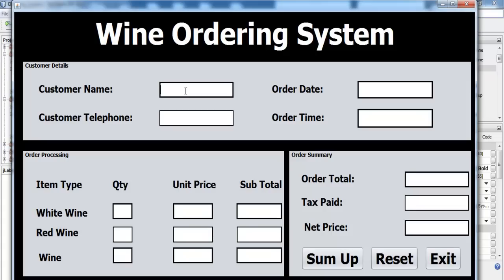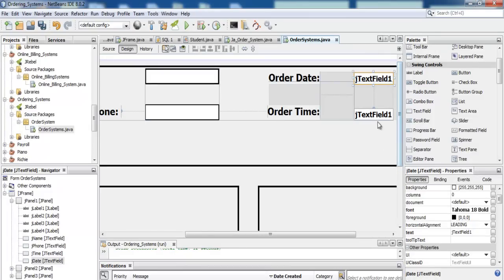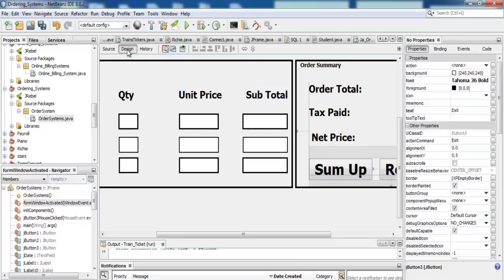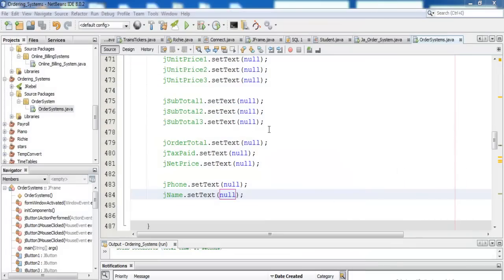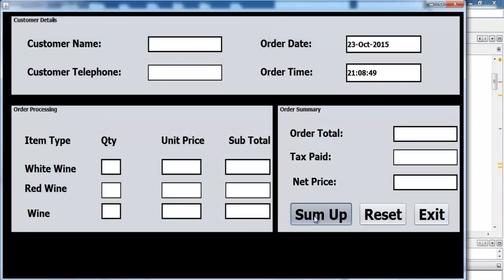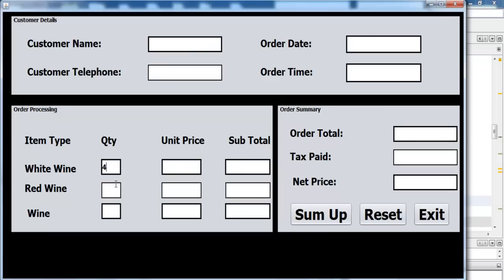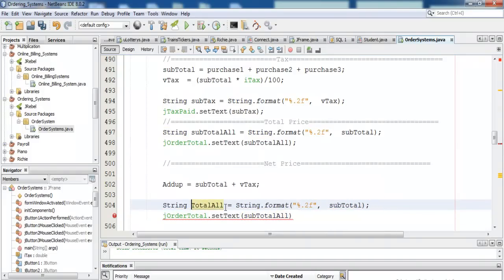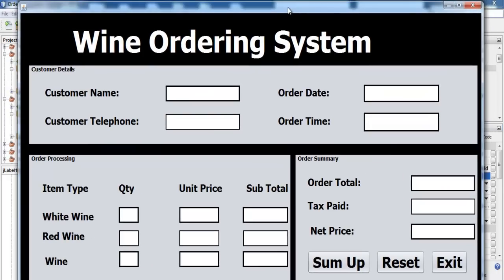How to Create Ordering Systems in Java NetBeans - Full Tutorial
How to Create Java NetBeans Ordering Systems, using JText,  jButtons, jLabels, Panel and Importing other Object and Methods.

Channel Members can Download the Ordering Systems in Java NetBeans and modify it for their own personal use: Plus one other source code per month. Total - 2 Source codes Per Month, only: